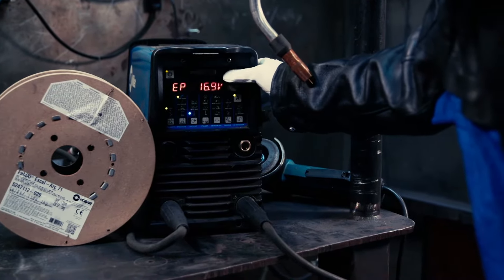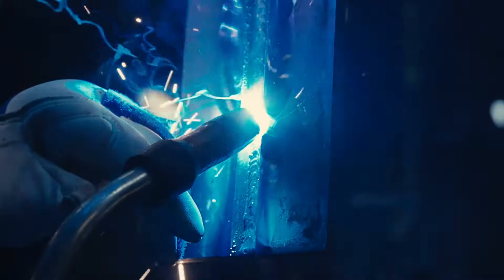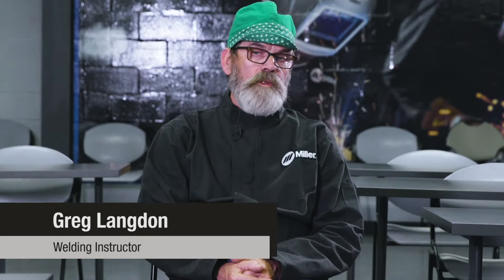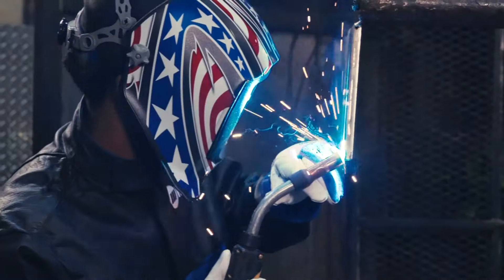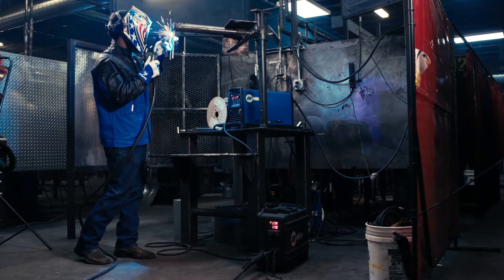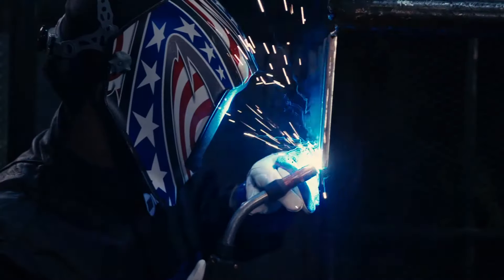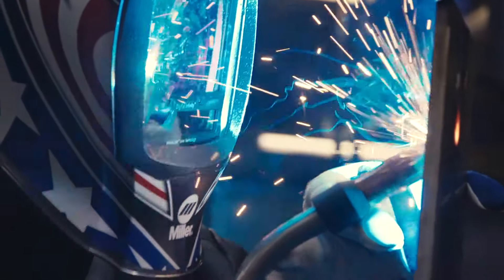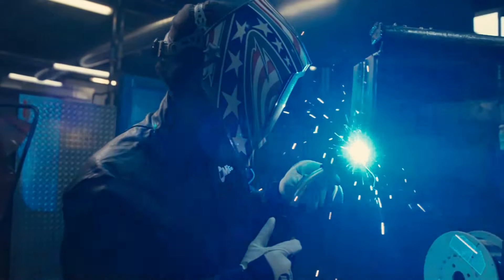Welding students in Tulsa benefit from Bernard® MIG guns and consumables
Tulsa Welding School’s Houston campus needs reliable equipment that can handle any process.  Bernard® MIG guns and consumables are the answer.

You can count on Bernard BTB MIG Guns to deliver industrial-grade performance and reliability in the most demanding environments as well as optimize welder ergonomics and weld access.

Bernard contact tips, nozzles and diffusers are easy to use and high performing – they provide better arc starts, less spatter and more consistent welds – and also last up to three times longer than competitive brands.